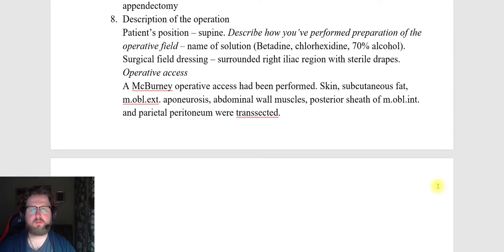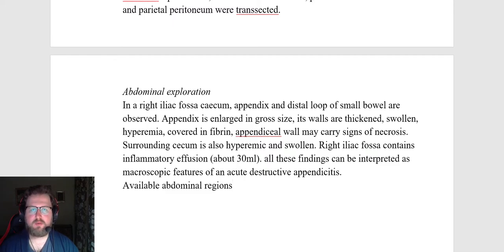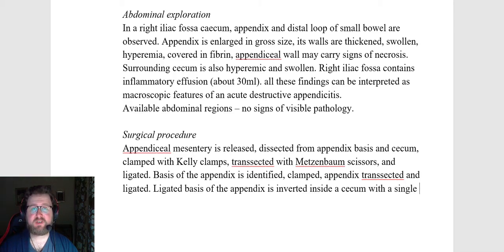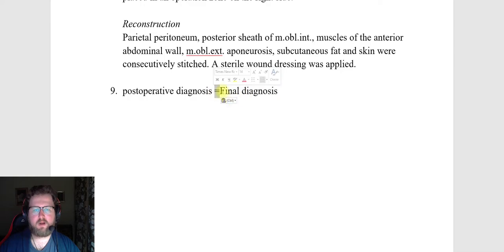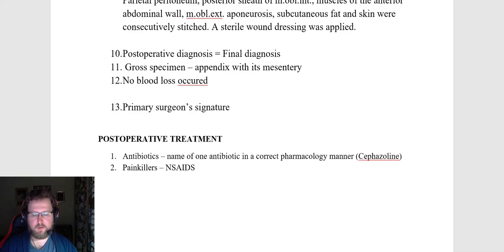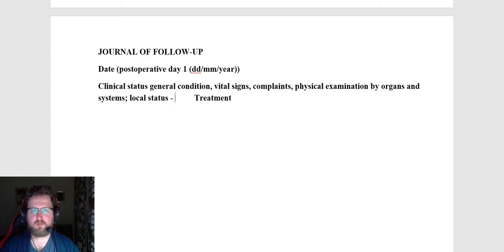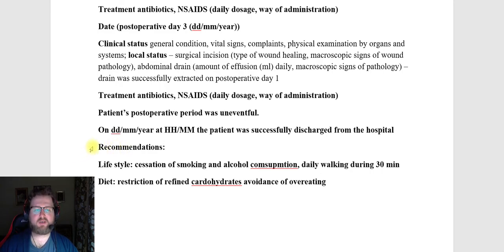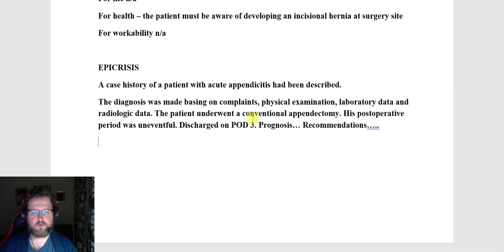description of operation 2 + epicrisis